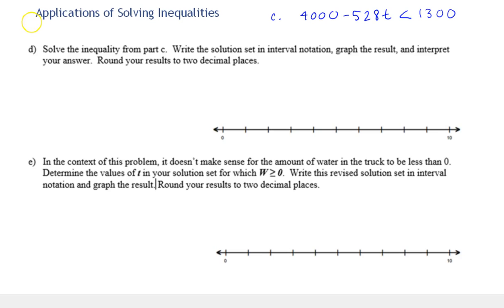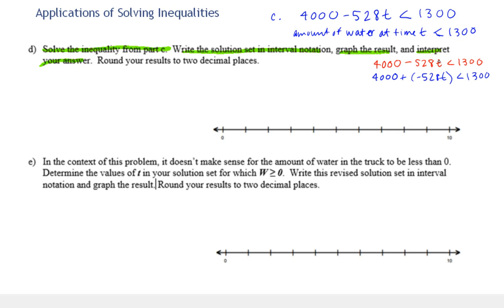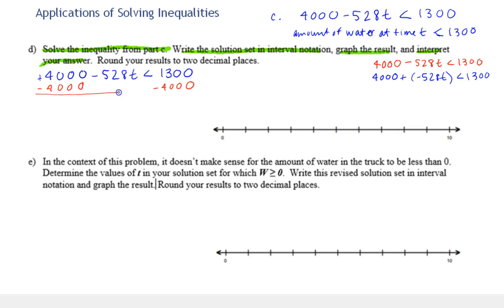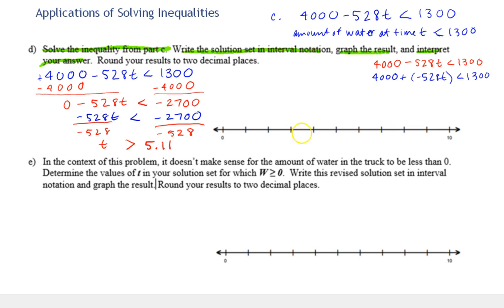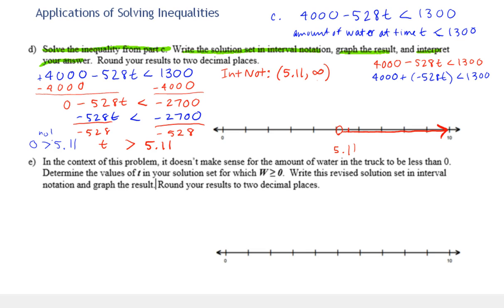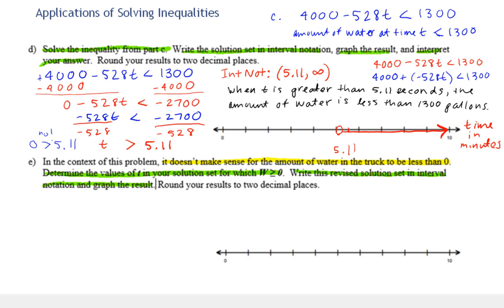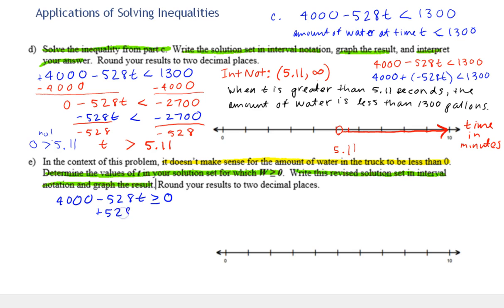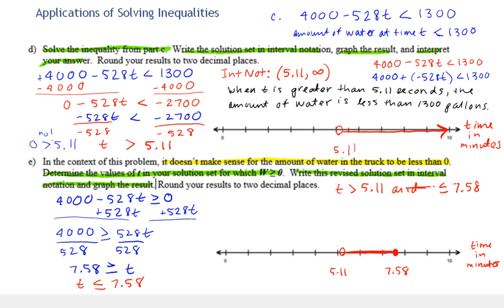Intro to Algebra Unit 4 Problem 10 Part 2